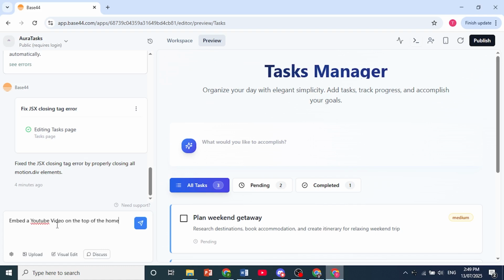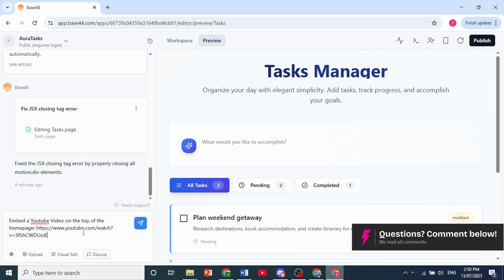How to EMBED a YouTube VIDEO in Base44 (Step by Step)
Learn how to embed a YouTube video into a Base44 document or platform using easy-to-follow steps and embed code. Please consider liking the video and letting us know if you have any comments, ideas or questions, we really appreciate any feedback! We have plenty of other tutorials on our channel so come and see if we can help you with anything else :)